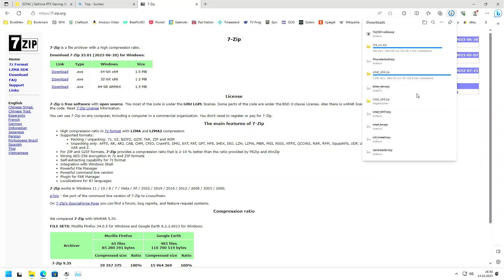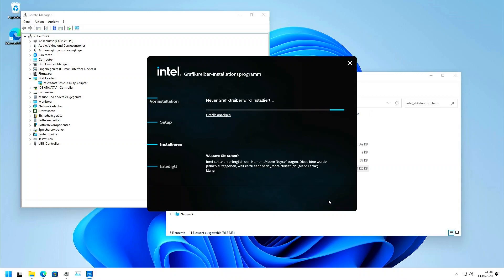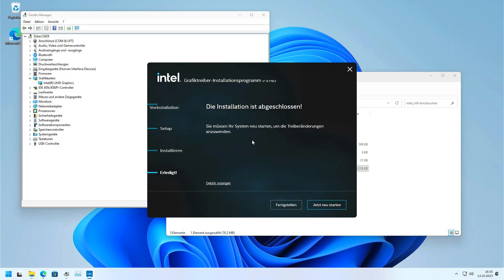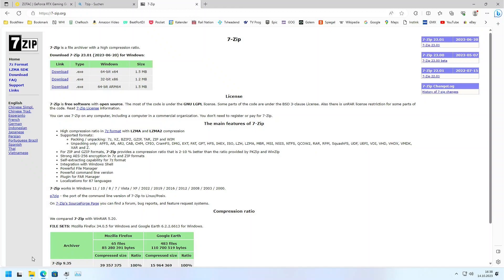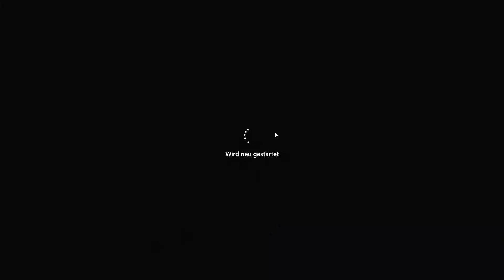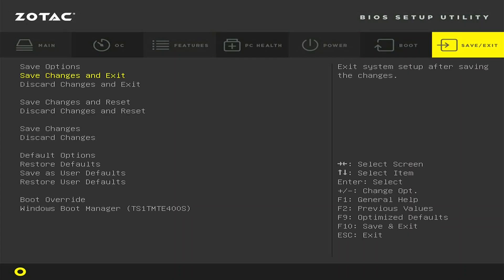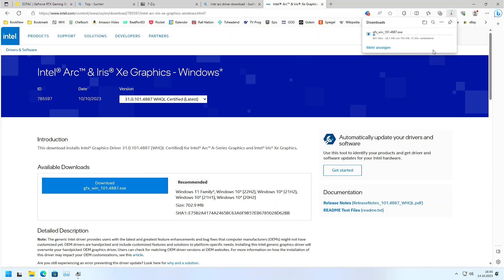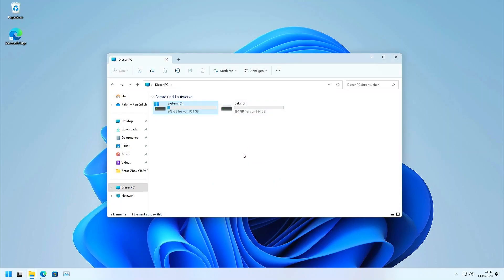Zotac Zbox CI629 Intel i3-1315u Barebone PC Build - complete passive - Driver installation part 2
This is a build of a barebone PC with an Intel i3-1315u 6 core processor running at a TDP of 15 watts.
The PC is passivly cooled and the power supply also has no fan.

In this third part we will finish the installation of the drivers.

There will be a follow up video with some gaming benchmarks.

Video lenght: 00:20:02